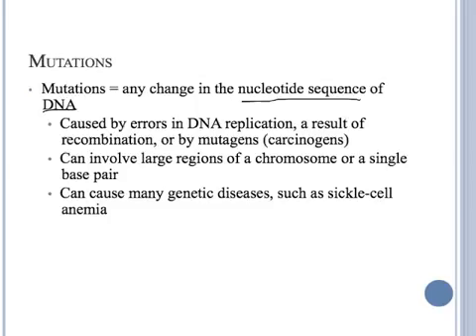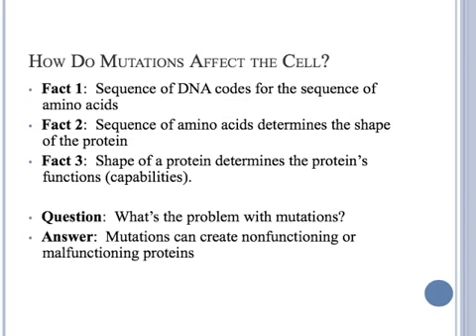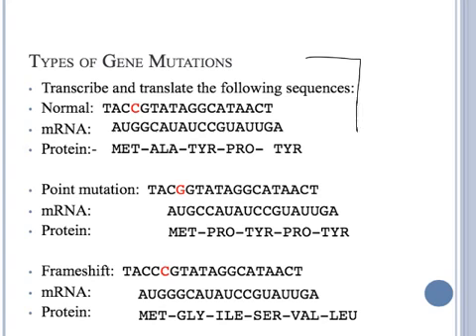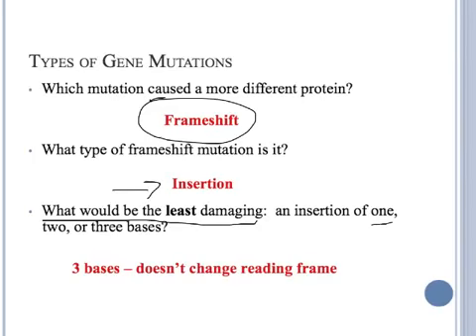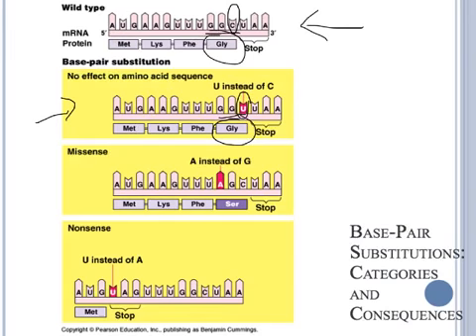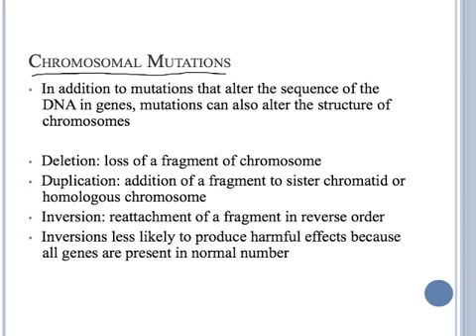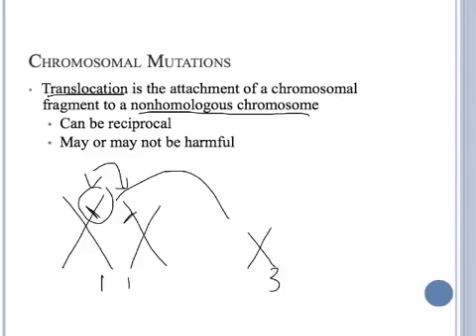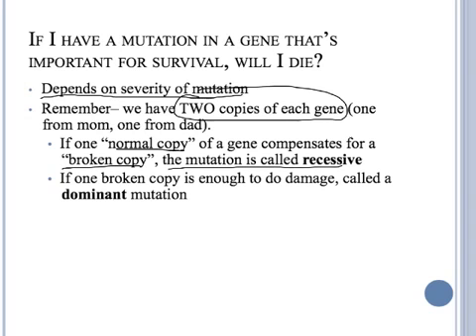DNA video 8 mutations